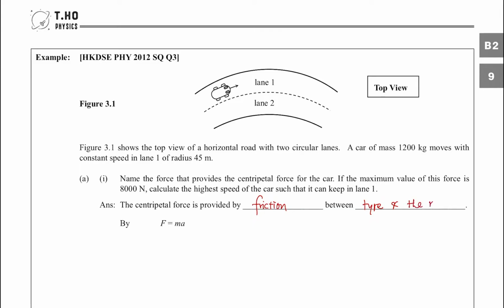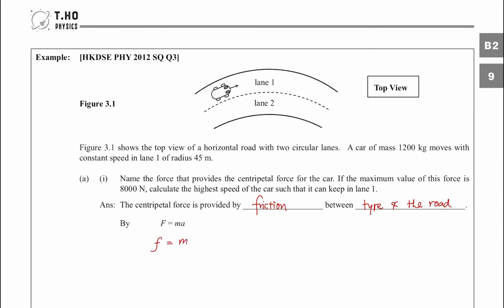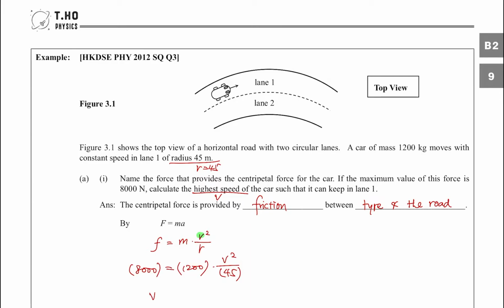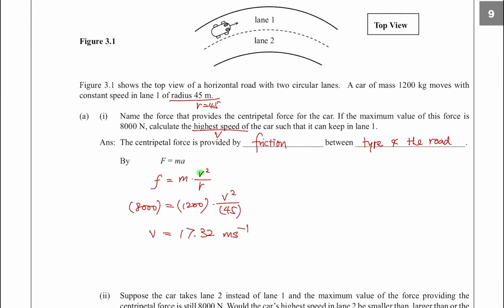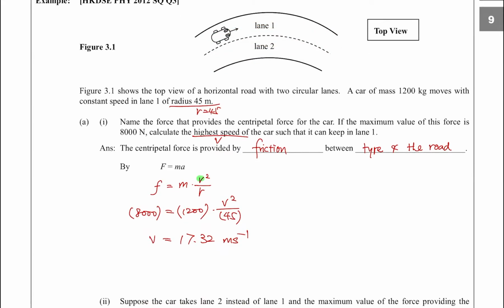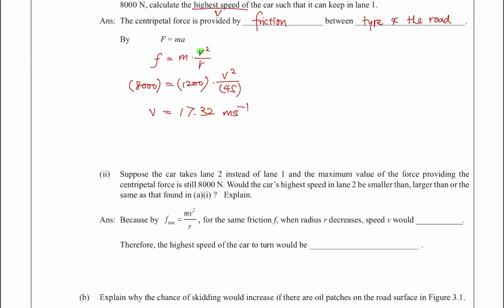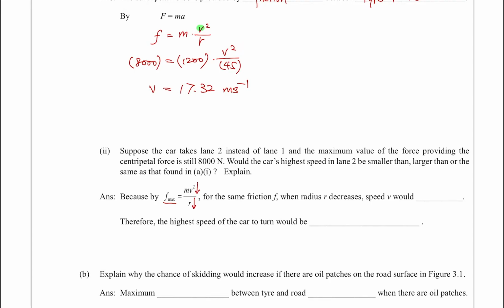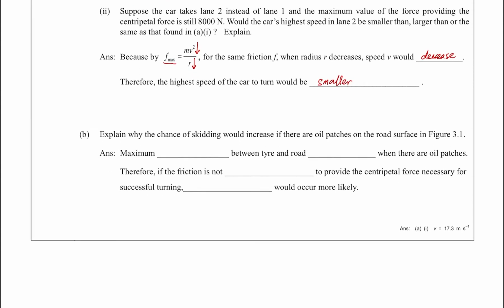(2.9) HKDSE PHY 2012 SQ Q3